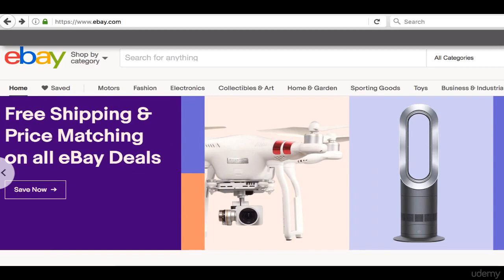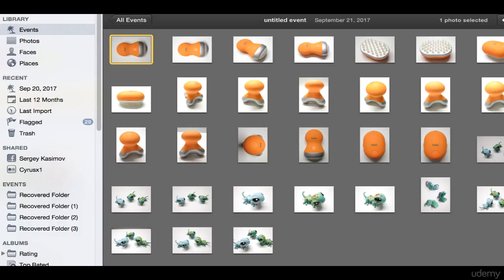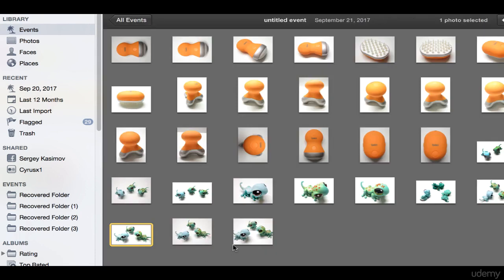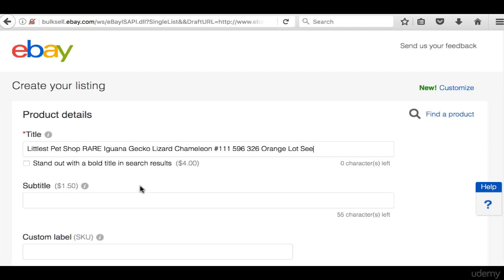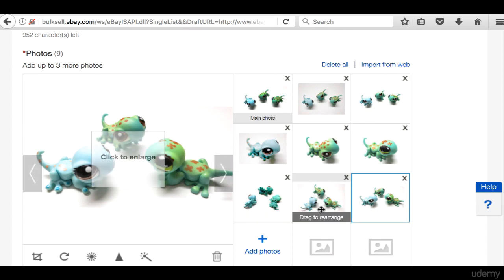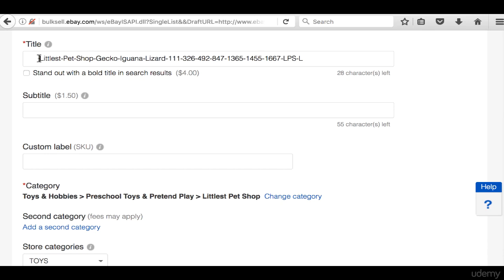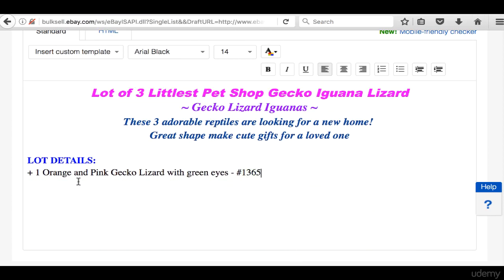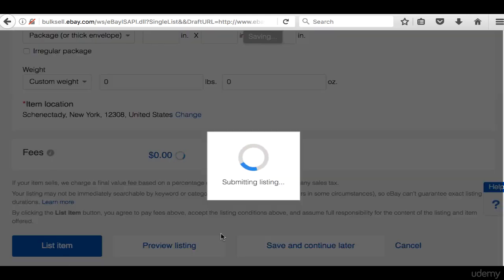eBay: Create an Amazing Listing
How to create an amazing eBay listing that will set your listing apart from the competition. This online hands on tutorial part of my eBay domination class teaches you step by step how to create an amazing online listing on eBay that will get your product sold fast.

💰  Limited time only all classes are only $14.98 each!!! Limit 10 Students / month!

*Not a sponsored review bought it using my own money not paid to review this product